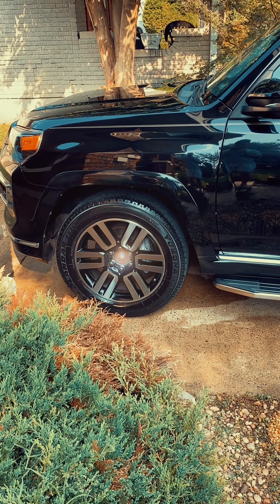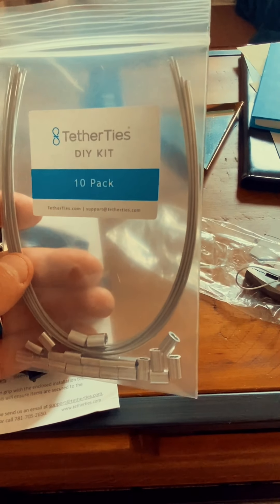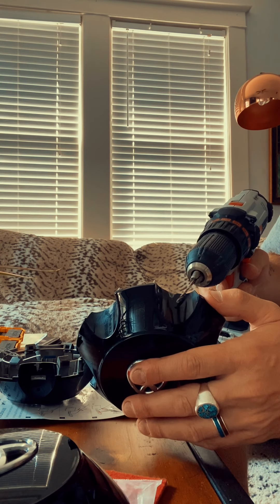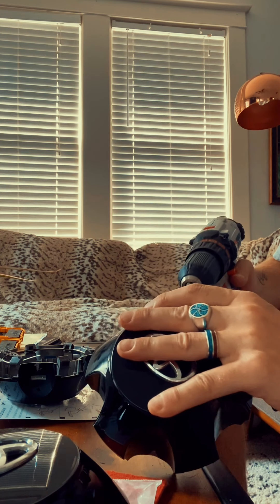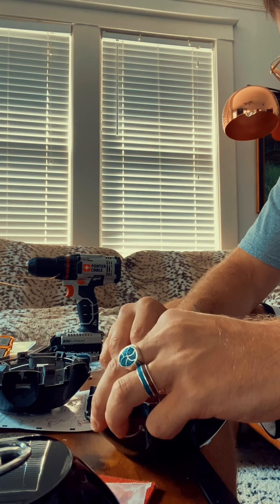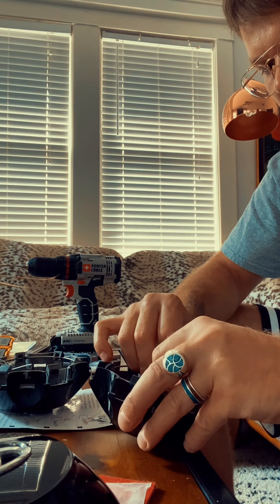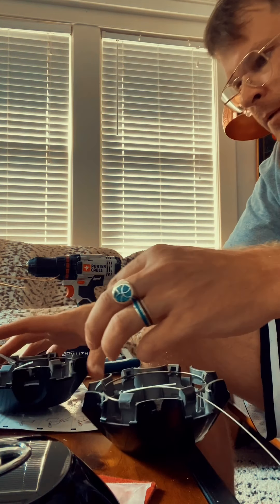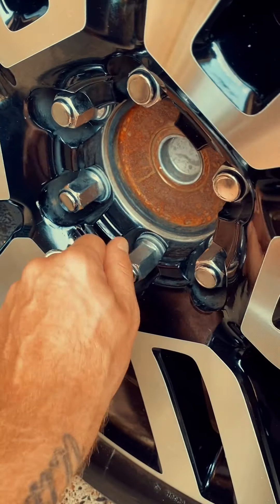HOW TO prevent center wheel caps from being stolen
A system to keep thieves from stealing the center wheel cap from my 2018 TOYOTA 4runner Limited